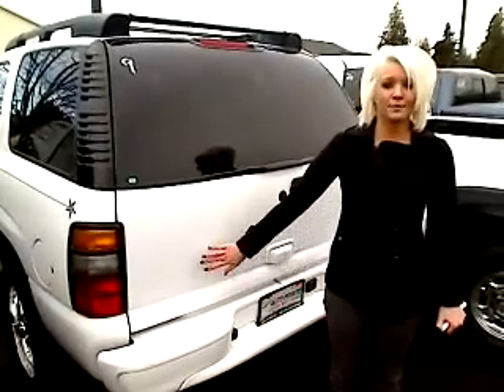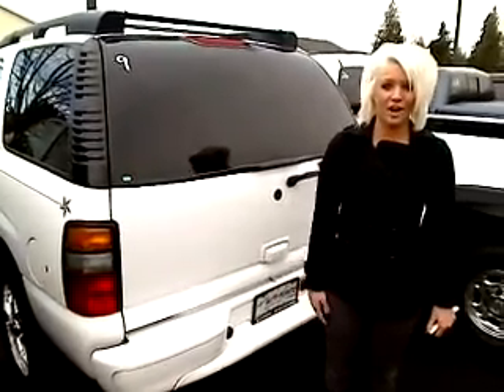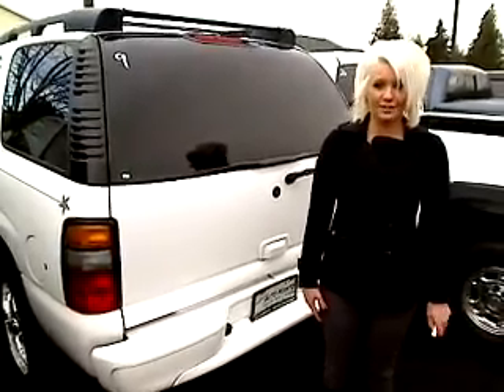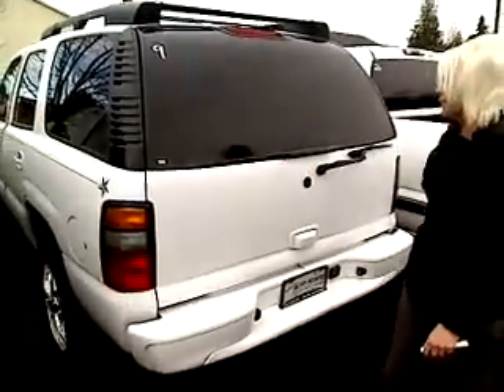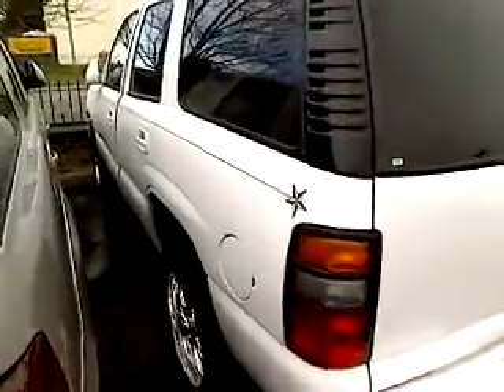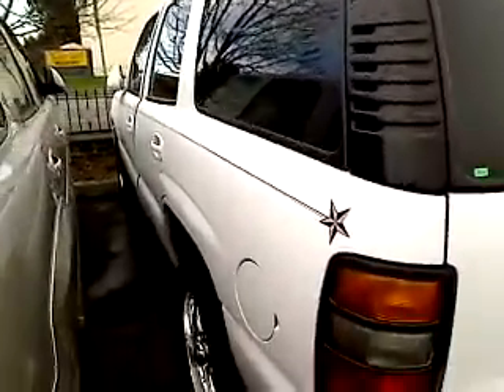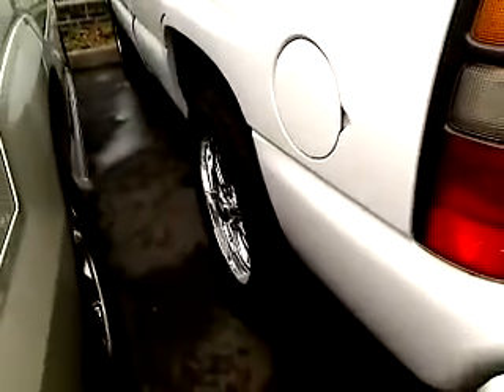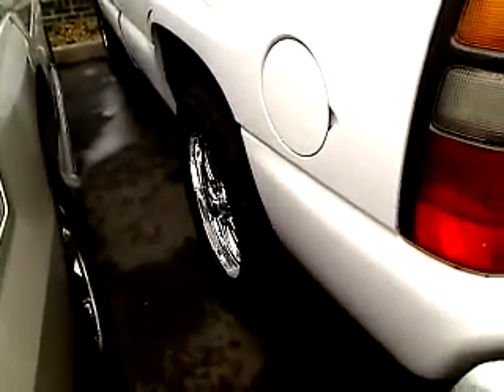2004 Chevrolet Tahoe